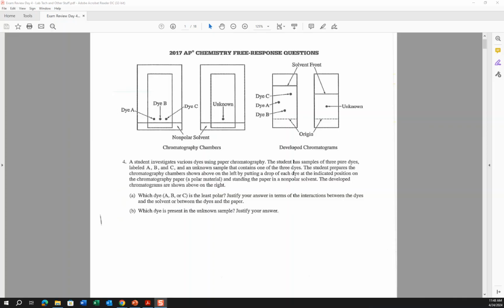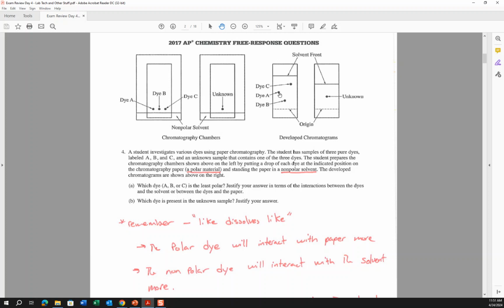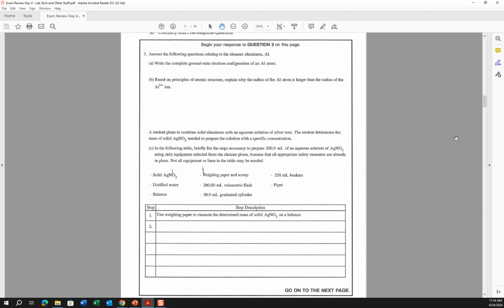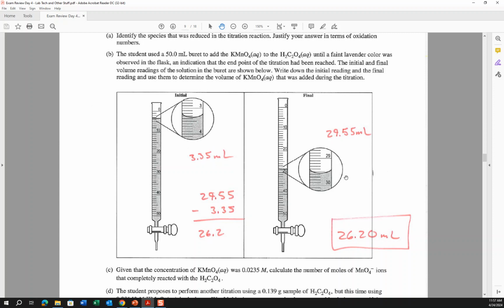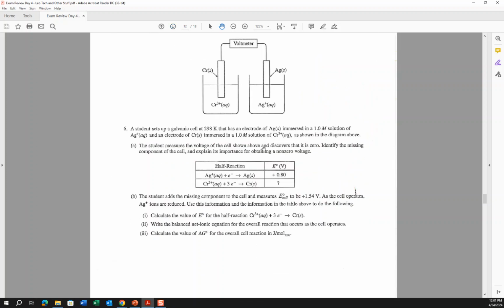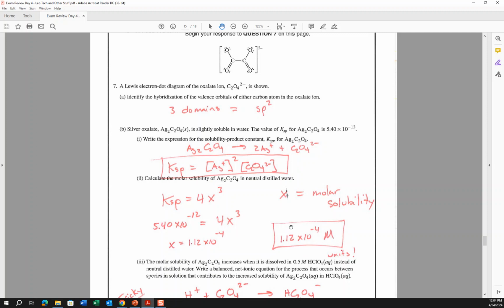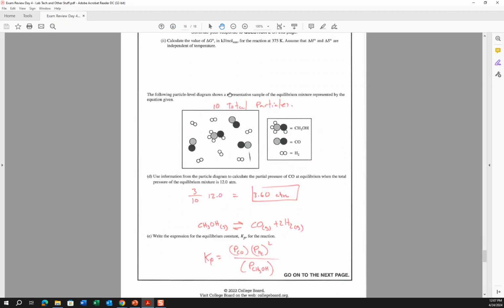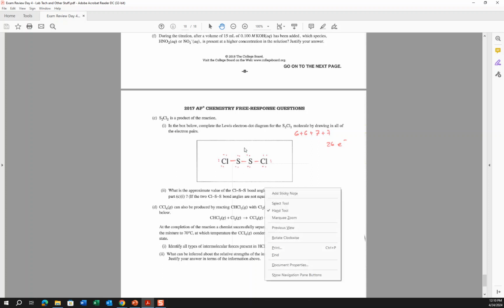AP Exam Review Day 4 - Misc. FRQ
Focus on lab stuff.